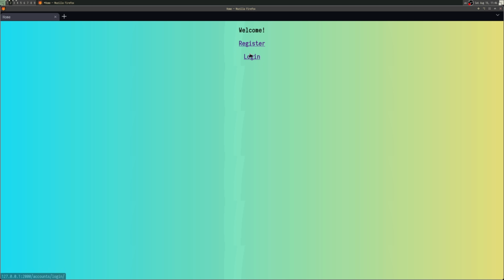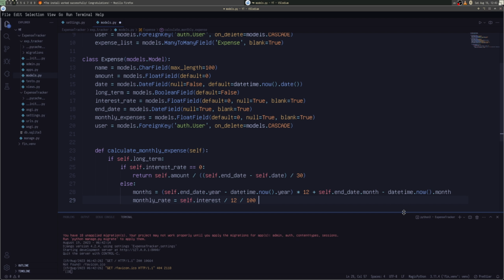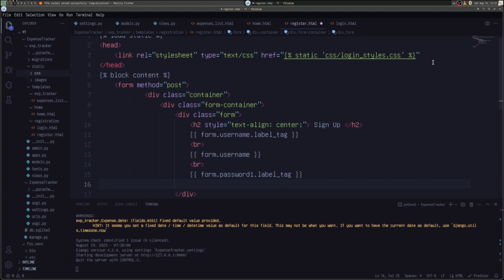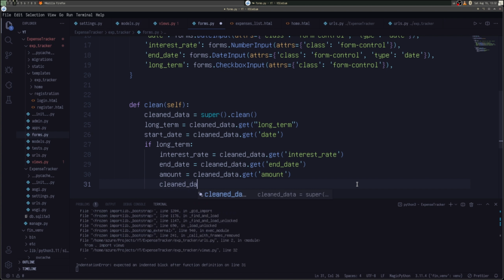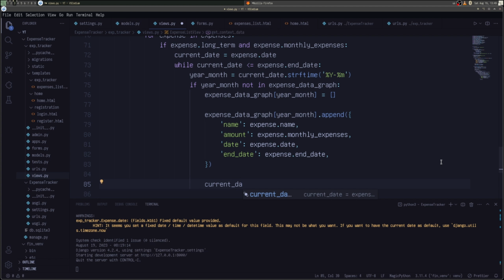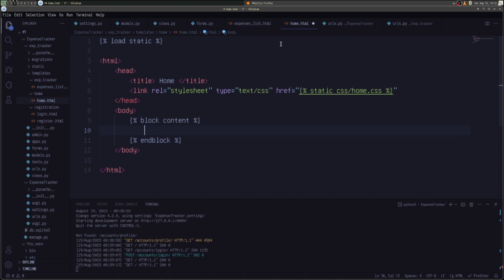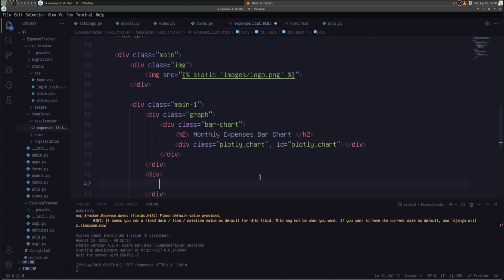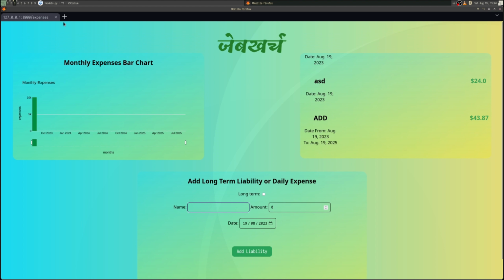Expense Tracker Using Django | Finance Manager | Expense Tracking | Error By Night | Python | By Dev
Building an Expense Tracker System with Python - Django

Today we create an Expense Tracker System in Django. We will explore Django's default forms and auth system in our application, and we use Plotly.js and Plotly library in Python to create our expenses graph.

📌 Key Features:
-  Use Django User Authentication and default forms for all authentication mechanism
-  Track your Expenses
-  My Posts: Users can view there all their posts in their profile section.
-  Home: The user will see the posts by different users on the home page.

⭐ What You'll Learn:
-  Setting up a Django project and application structure.
-  Using Django's authentication system to create Forms and templates for Logging in and Signing Up
-  Using Django's Object Relation Model to create Database for tracking Expenses
-  Creating views and templates for our Expense Manager and Viewer
-  Calculating Monthly Expenses with interest rate for set time durations
-  Create an interactive Plot with Plotly using Django Models and manipulating it during runtime

🎯 Whether you're a Django beginner or an experienced developer, this tutorial provides a solid foundation for building collaborative web applications. Join us on this coding journey and level up your Django skills!

📚 Find the complete code and resources on our GitHub repository to follow along and practice at your own pace.

Let's dive into the world of Django and create an outstanding Expense Tracker app together! Happy coding! 🚀🔥

django project,
django projects,
expense tracker,
expense tracker project in python,
expense tracker project,
peronal finance tracker project,
expense tracker app,
expense tracker app python,
expense tracker python,
expense tracker using python,
django 2025,
django tutorial,
django projects tutorial,
python django projects,
django python,
django python tutorials,
django python projects,
django,
django full course,
django full tutorial,
django rest framework tutorial,
django rest framework project,